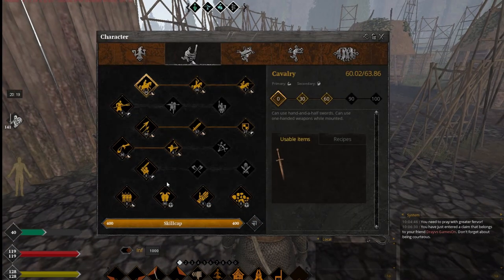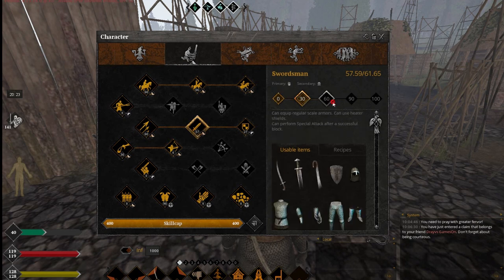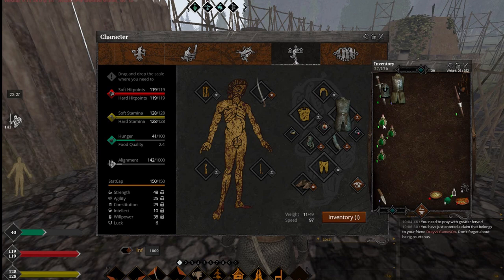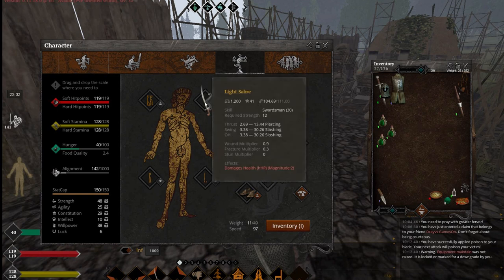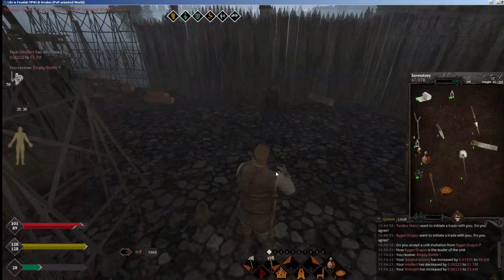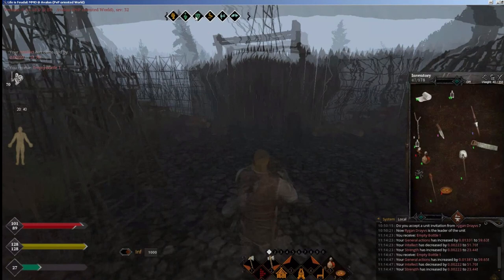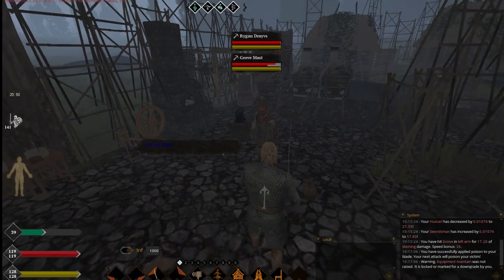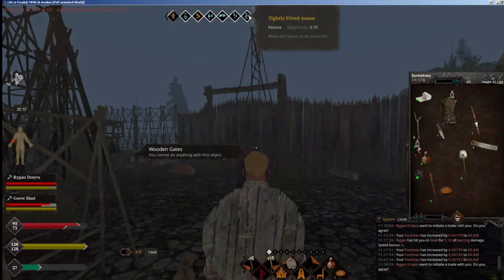LiF Tip 70: All about Poisons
In this guide I will share with you everything I know about Poisons in Life is Feudal: MMO!